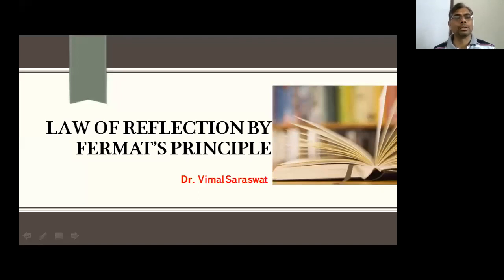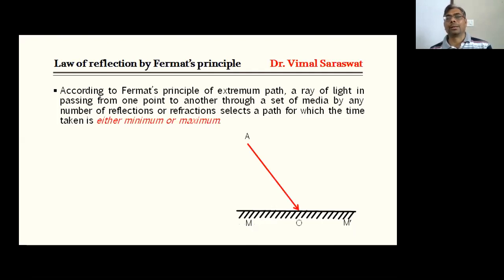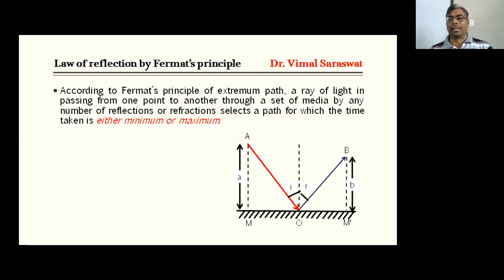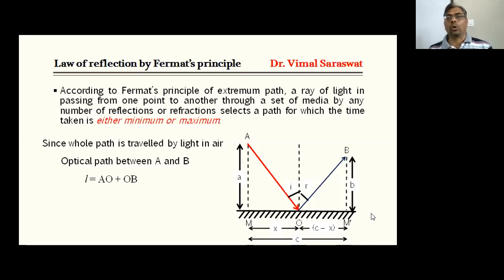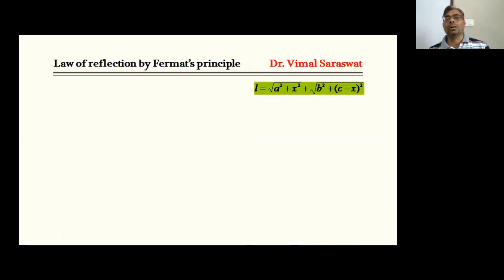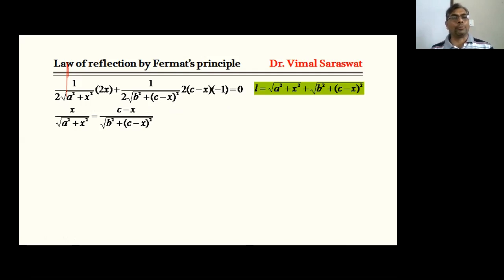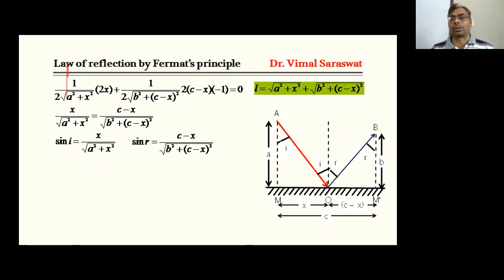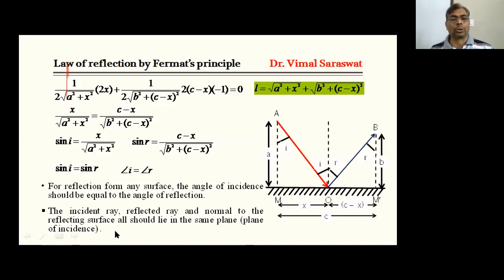Law of reflection by Fermat’s principle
Fermat’s principle of extremum path
Definition of Fermat's principle
Modified form of Fermat's principle of least time
Law of reflection
First law of reflection
Second law of reflection
Optics

Optics by Vimal Saraswat, Himanshu Publication, India
Fundamentals of Optics by Vimal Saraswat, Himanshu Publication, India